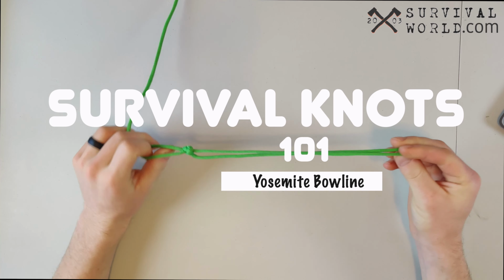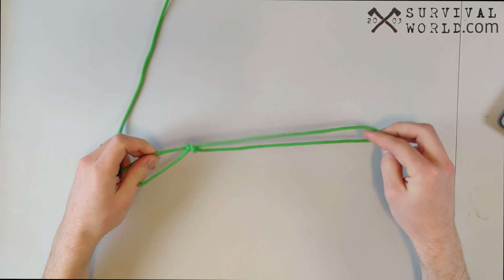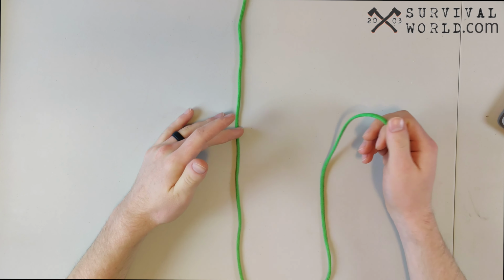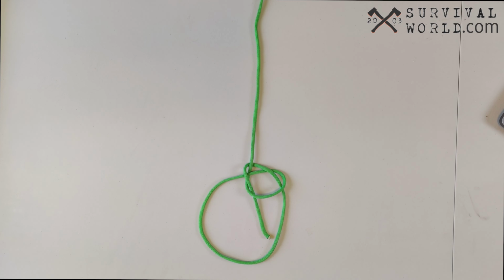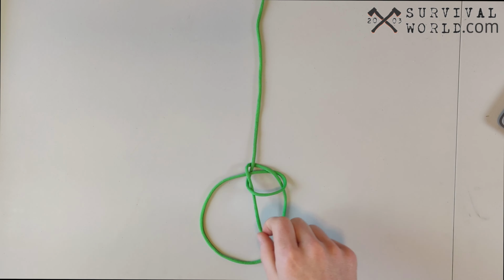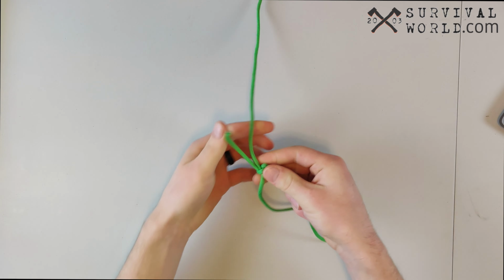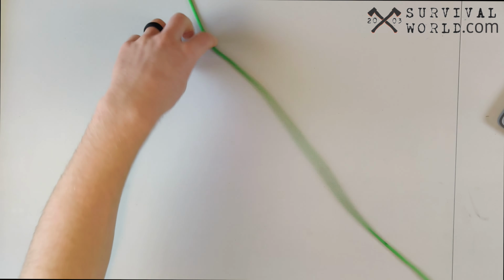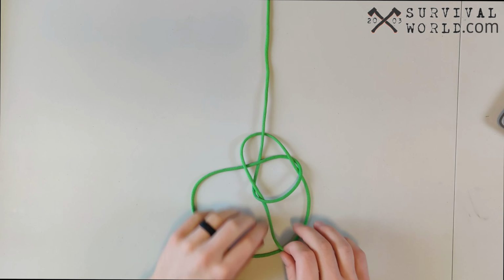How to Tie the Yosemite Bowline Knot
For more information on the Yosemite Bowline Knot, check out our post